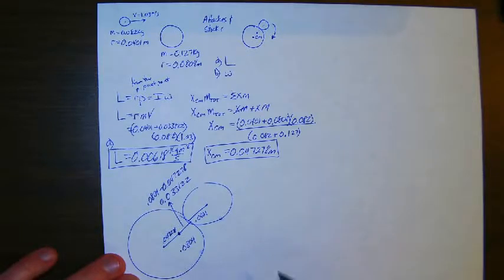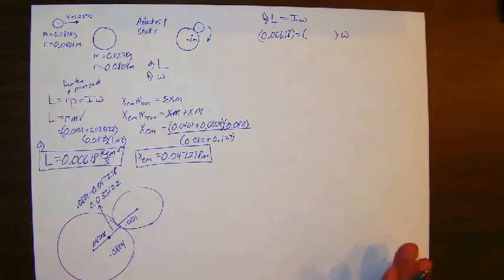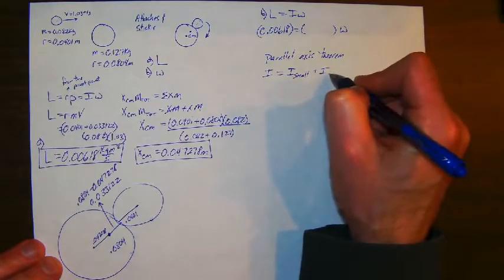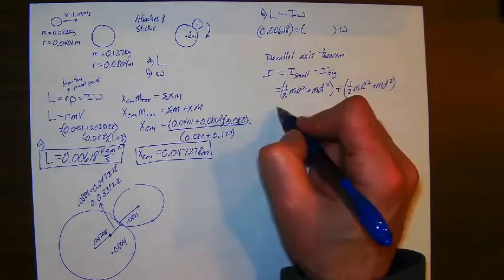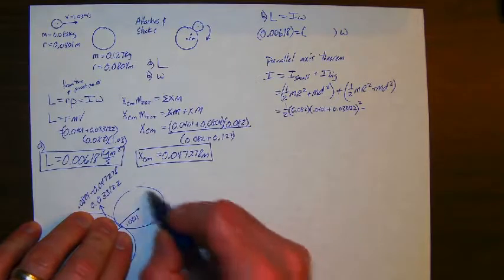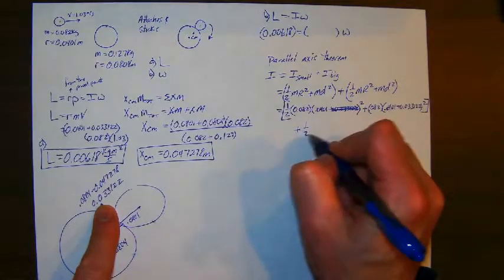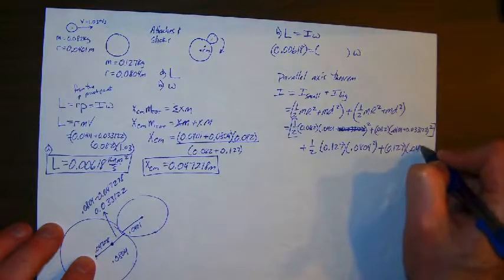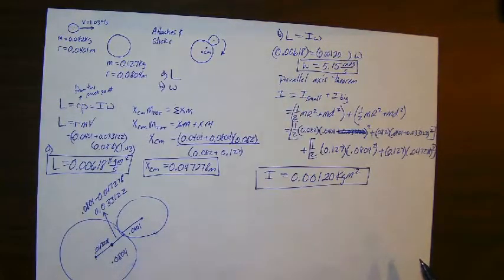Angular Momentum Sample 2.mp4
Angular Momentum 2 Puck System